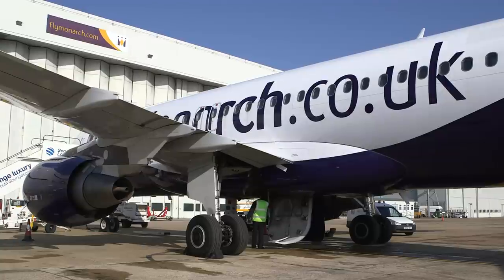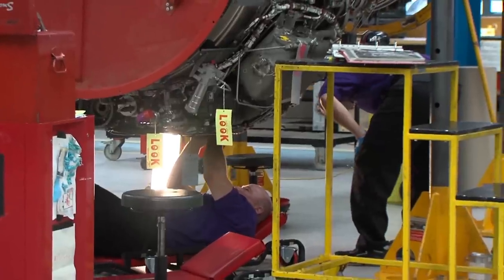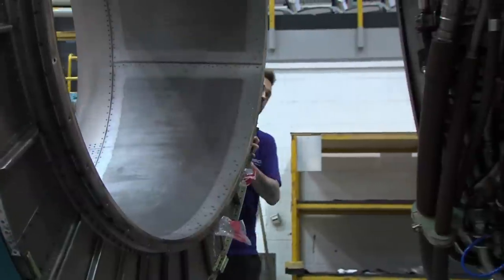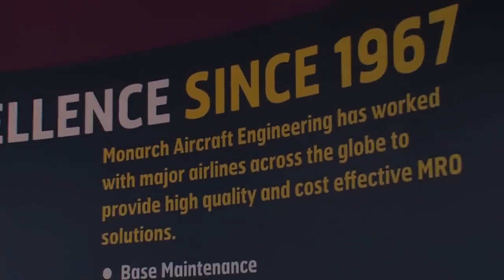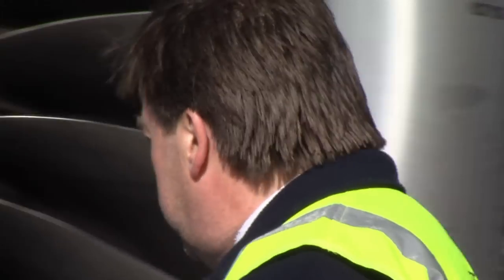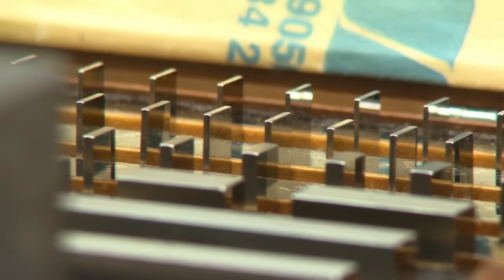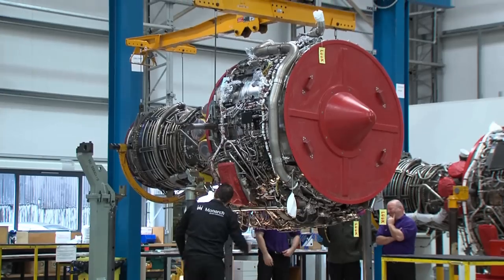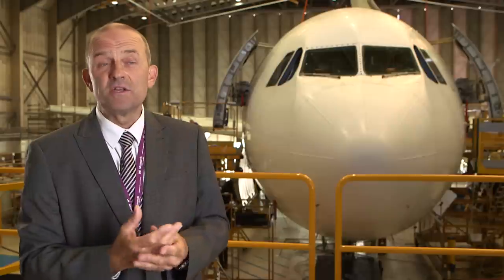Monarch Aircraft Engineering's new hangar at Birmingham Airport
Monarch Aircraft Engineering (MAEL) opens a brand new maintenance hangar at Birmingham Airport. The hangar will enable MAEL to service a greater share of the growing market for aircraft maintenance service in the UK and Europe.